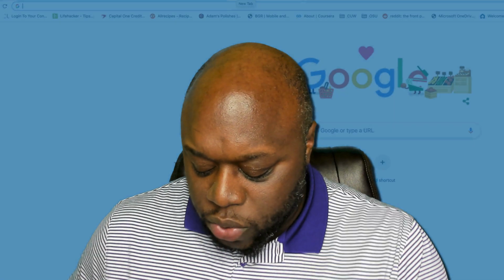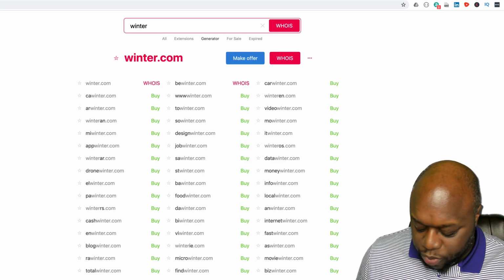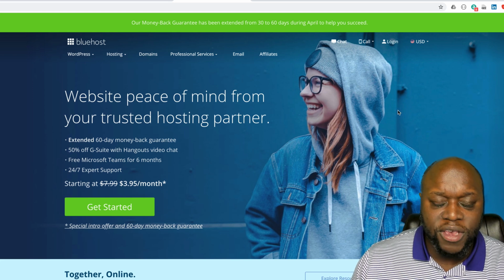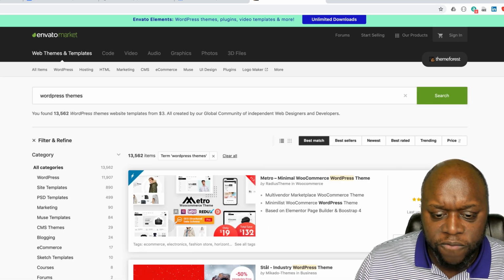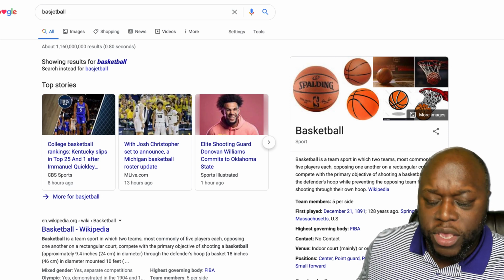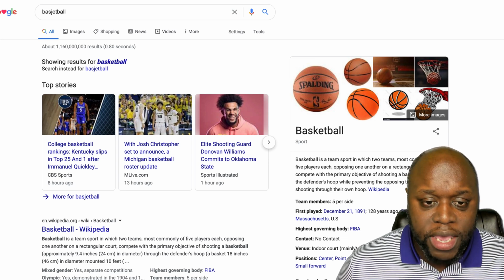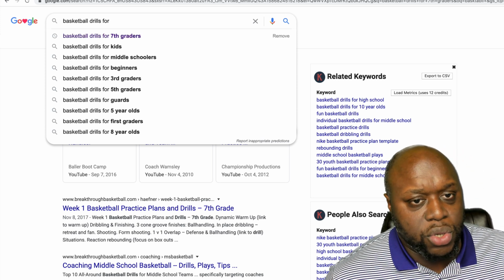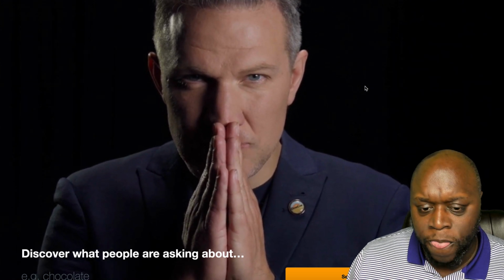How To Create Blog For Affiliate Marketing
In this video, I show you step by step how to start a blog for affiliate marketing. This video includes everything from picking a niche, to how much content you should create. This is a complete video that will help you get started creating a blog that earns $100 per day with affiliate marketing.